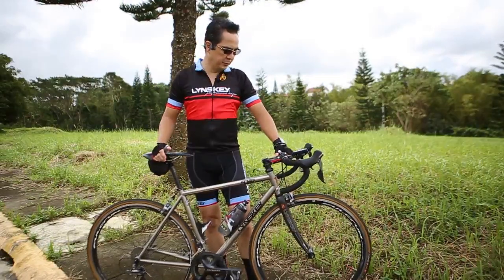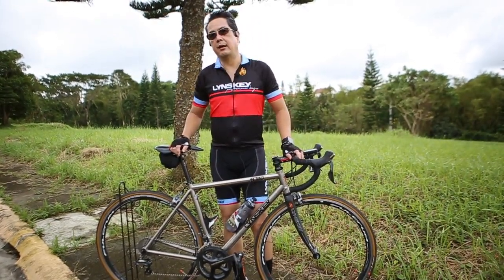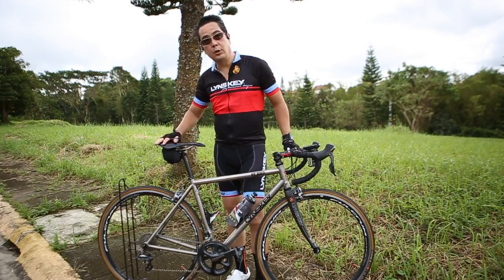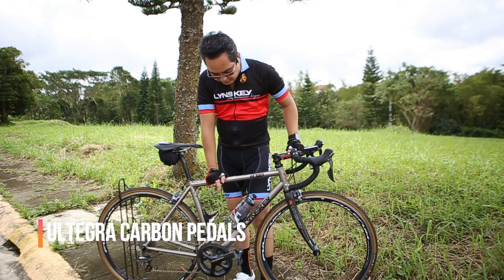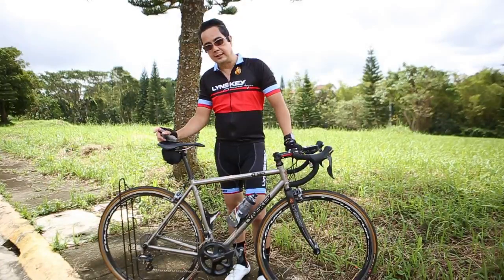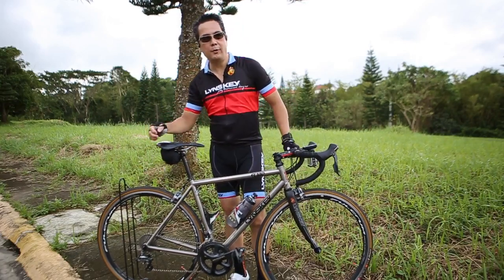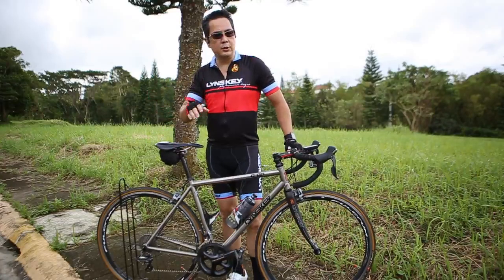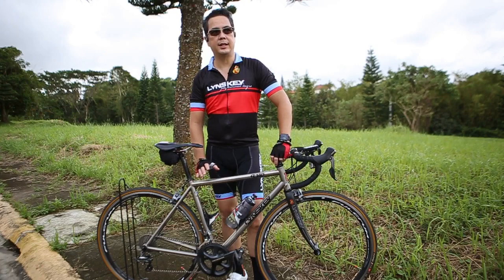Lynskey R140 Bike Check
My Lynskey R140 Bike Specs
3T Ergosum Pro Handlebars
3T ARX-Team 90mm stem.
Garmin Edge 820
Ultegra 6800 Group Set
Ultegra Carbon Pedals.
Lyskey R140 Titanium Frame
Lynskey Pro Carbon fork
Fulcrum Racing Quatro LG Wheelset 700C
3T Stylus Zero
Challenge Elite Pro 700C x 25 Open Tubular Tires
Chis King Headset
Elite Carbon Bottle Cages
Serfas Stinger Race RS Ti Rails
Speedsleevs Saddle Bag

What's your road bike set-up? Share your comments down below! :)